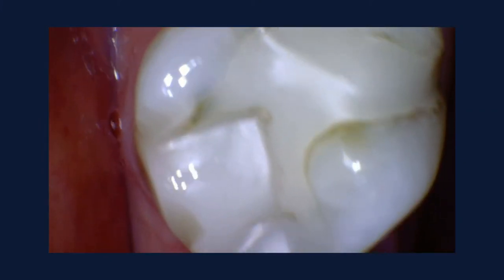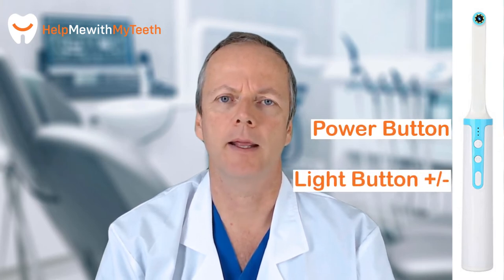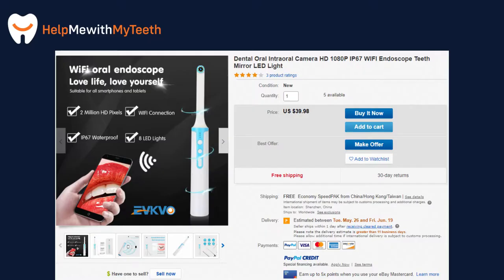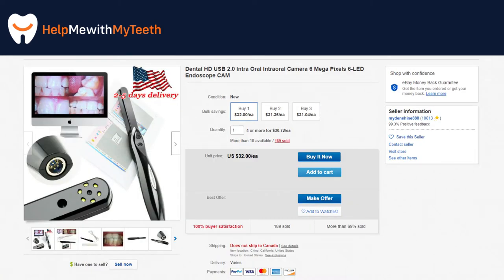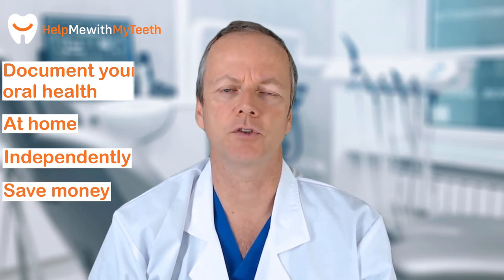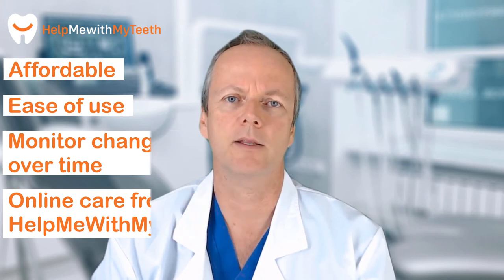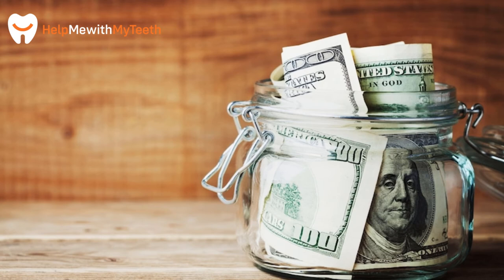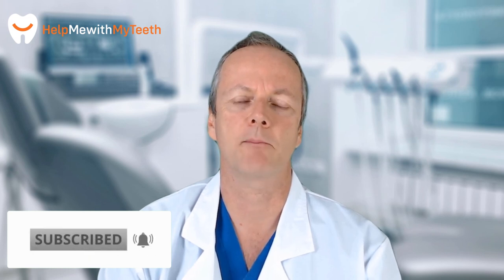Taking Pictures of My Own Teeth | Teledentistry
Check out this practical and affordable device that you have probably never heard of: the intraoral camera. If you want to take control of your own dental health visit our

Welcome to the Help Me With My Teeth! Check out this video to learn more about us

Wondering what you get from an Online Dental Consultation?

Services offered by HMWMT.com are in no way designed to replace quality, regular care at your dentist of choice. This service is designed solely as supplementation to the dental care received at your routine provider. The extent of the education is limited by the number and quality of the images provided. We can not be held responsible for conditions/pathology that are outside of the scope of the provided images. It is recommended to include as much supplementary information as possible to achieve the most accurate video consultation. This may or may not include some of the following: recent treatment, periodontal charting, medical history, symptomology, duration frequency of dental pain or sensitivity. Please seek comprehensive dental treatment as soon as possible for all your outstanding dental concerns.